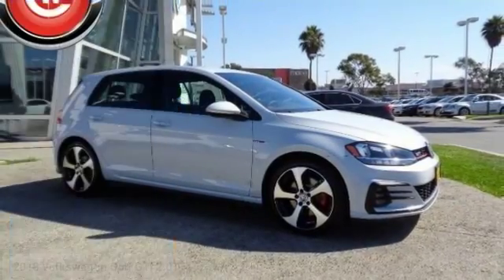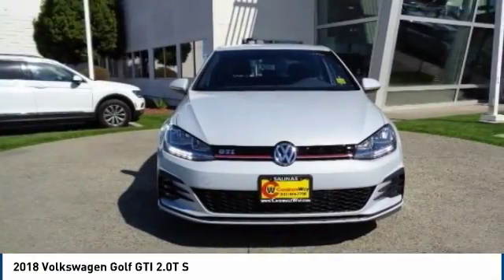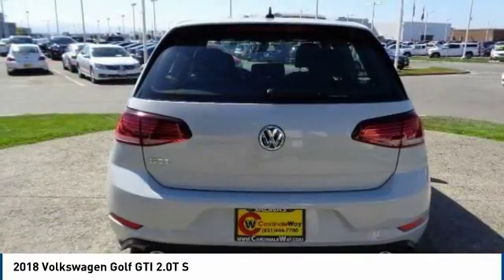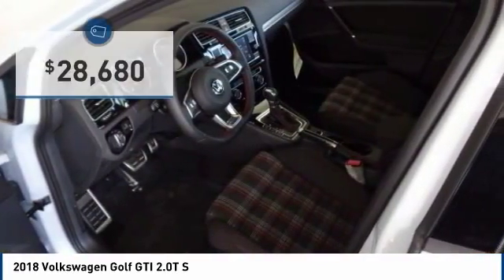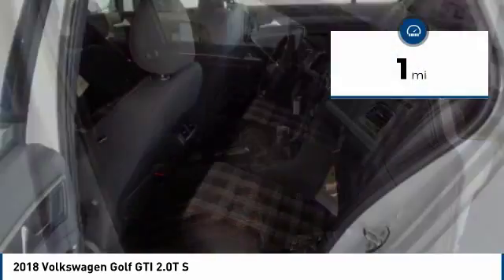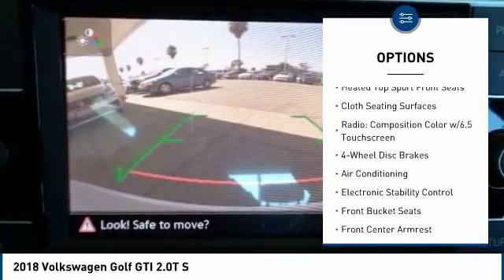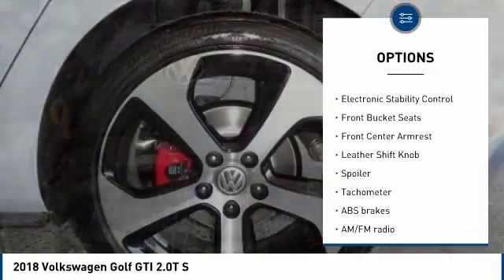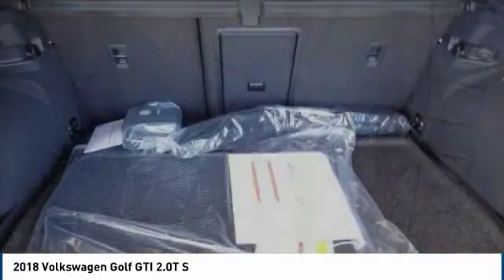2018 Volkswagen Golf GTI 2018 Volkswagen Golf GTI 2.0T S FOR SALE in Salinas, CA V2397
Stop in today for a test drive of this N 2018 Volkswagen Golf GTI

Cardinale Volkswagen
500 Auto Center Circle

New Price! Silver Metallic 2018 Volkswagen Golf GTI 2.0T S   Recent Arrival! 32/24 Highway/City MPG Plus government fees and taxes, any finance charges, dealer document processing charge, any electronic filing charge, and any emissions testing charge. Only equipment basic to each model is listed. Call or email for complete, specific vehicle information. Factory incentives are subject to change and may depend on location of buyers residence. Not all buyers  will qualify for all rebates. Price includes:  500 - Military and First Responders Program. Exp. 01/02/2019    Vehicle price and availability are subject to change without notice.